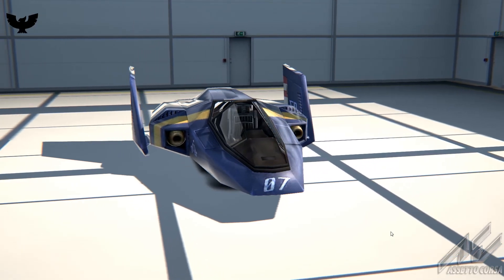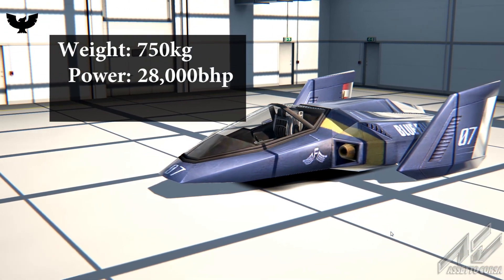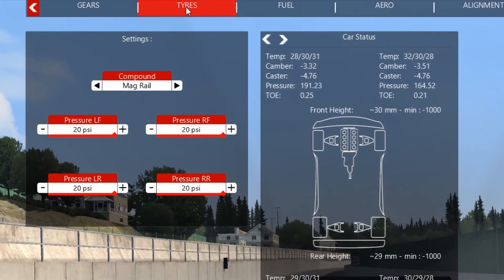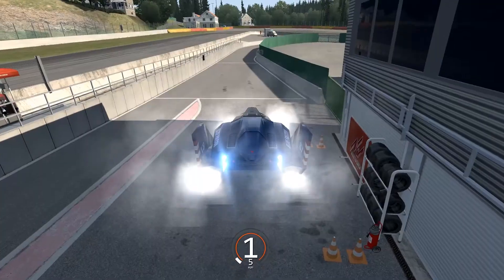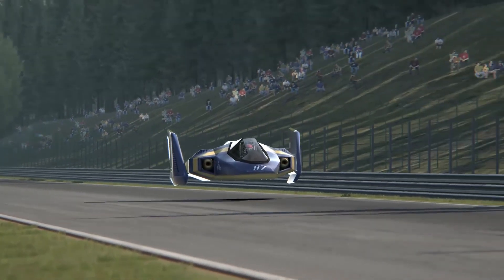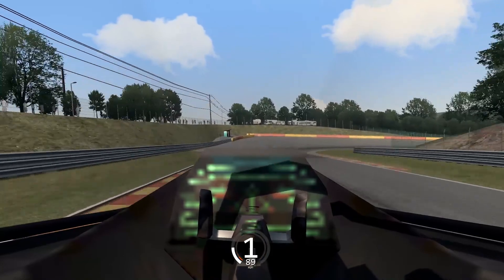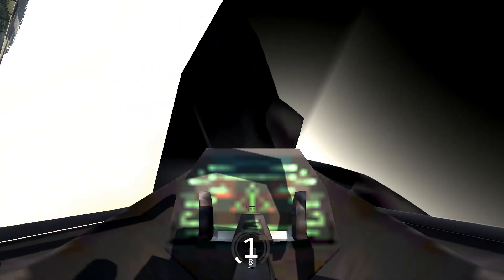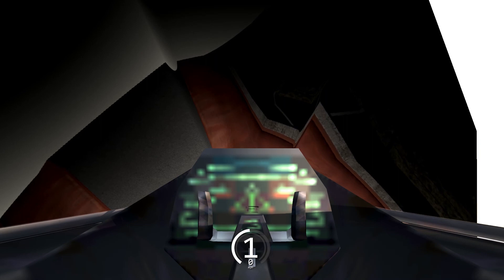Assetto Corsa Vehicle In Depth | F-Zero Blue Falcon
Assetto Corsa Vehicle In Depth. The first video in a new series where we look at the vehicles in Assetto Corsa. We'll cover vehicles that come with the game as well as mods. Being the first video of the series, I wanted to do something fun. This is the Blue Falcon from the F-ZERO series. I threw this together kind of quickly as a test to see if it's something people would like. Let me know if you want more. :)

Outro:
Song: Crimson Fly
Artist: Huma-Huma